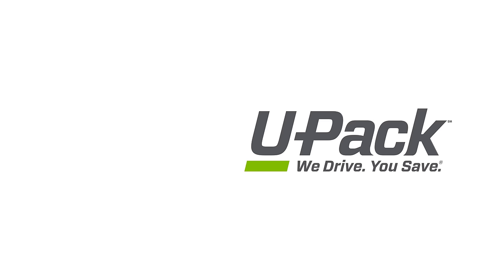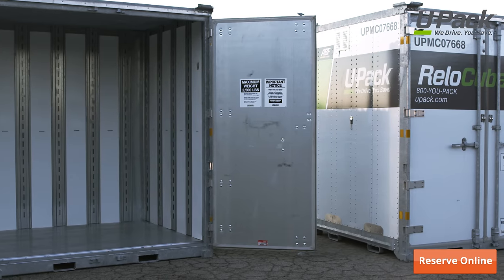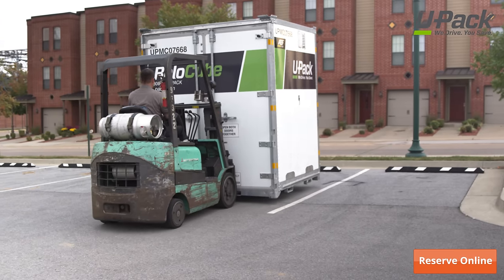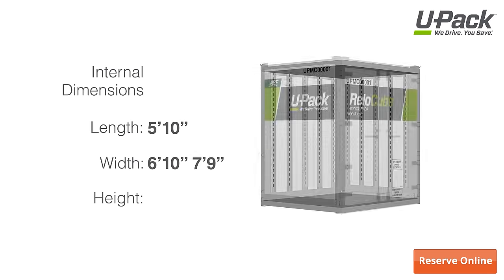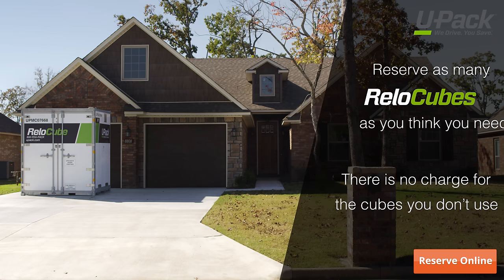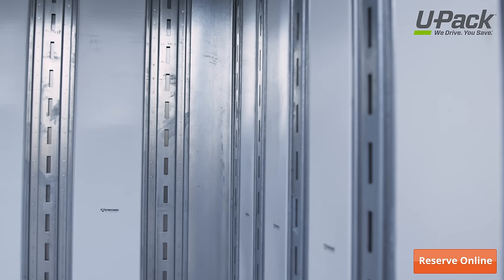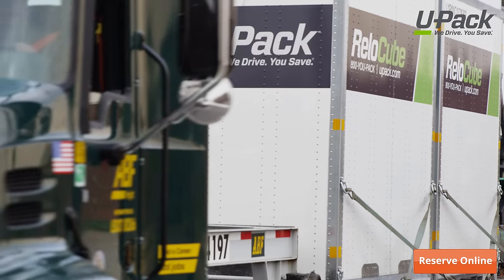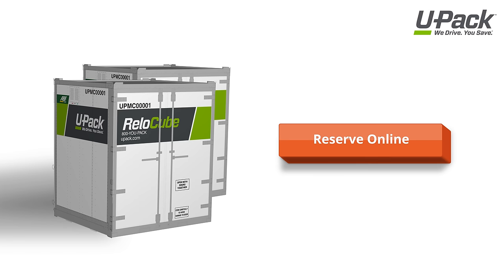ReloCube info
ReloCubes are a great option for your next move!

**Follow us for more video how-to's and moving tips!***